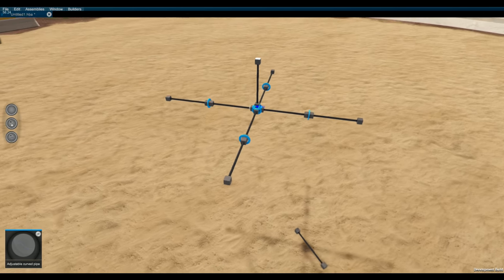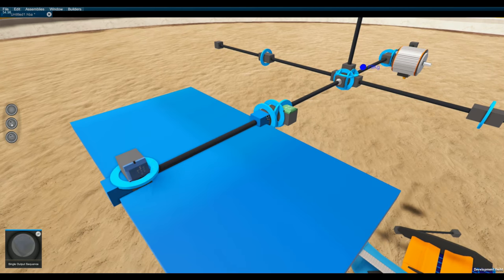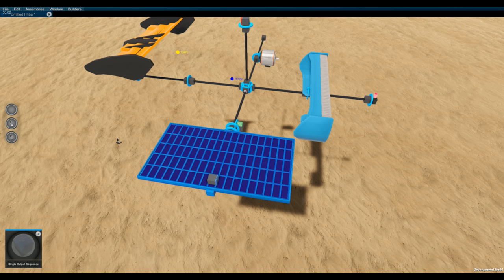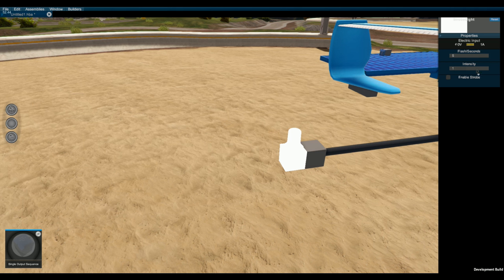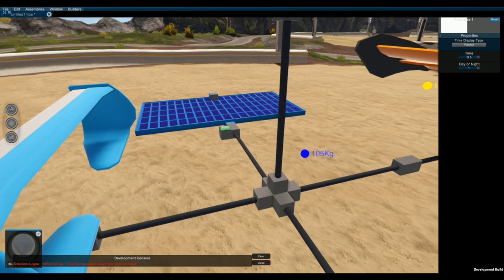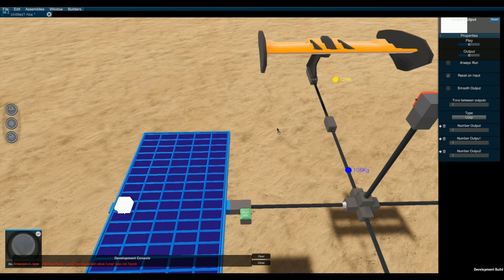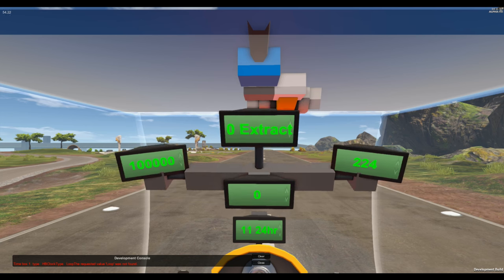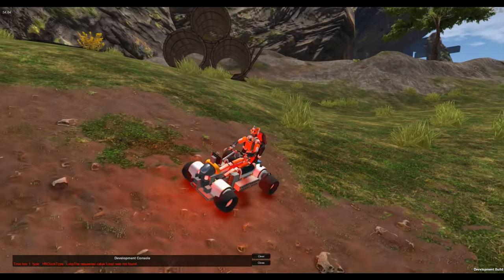Homebrew Vehicle Sandbox: New Parts Update [3.28.16]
We are really excited about this parts update which includes- 2 spoilers, solar panel, electric motor, strobe light, time box, note box and single output sequencer.